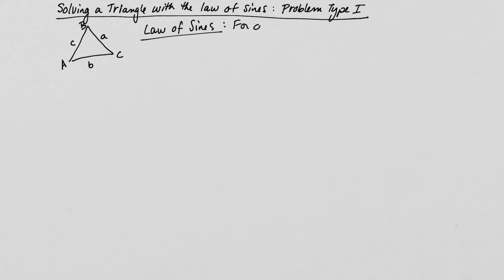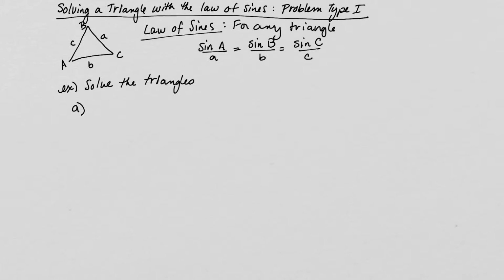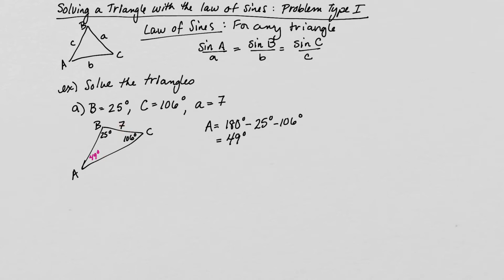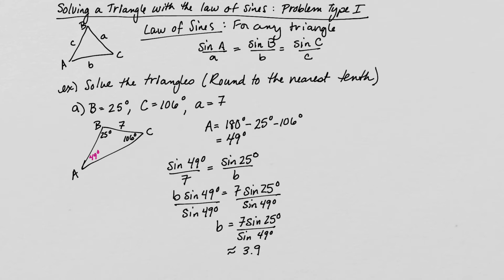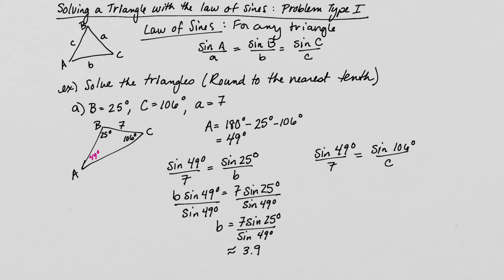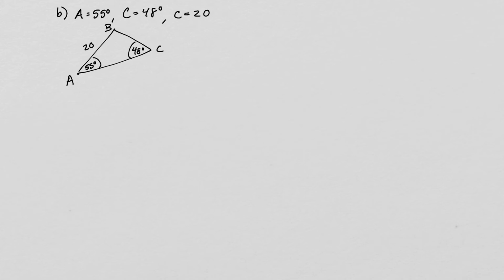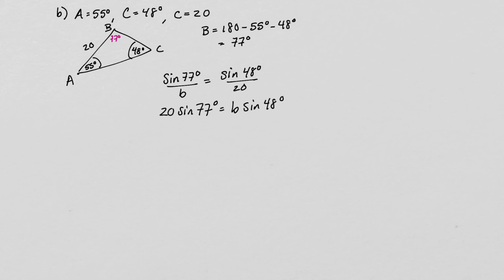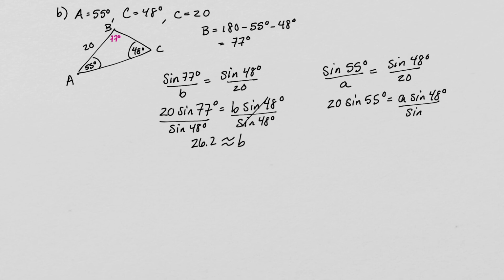Solving a Triangle with the law of sines: problem Type I